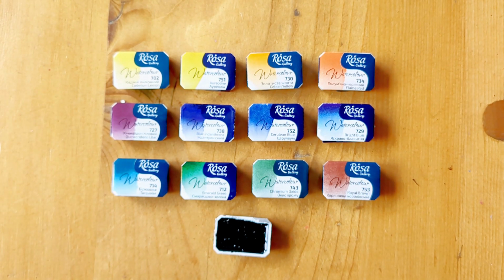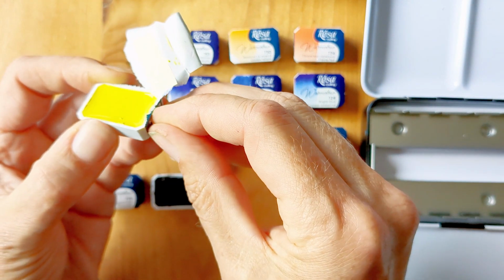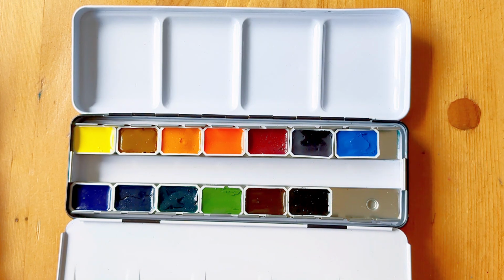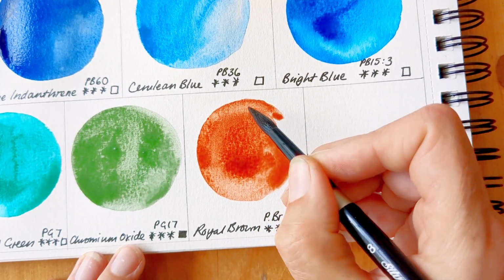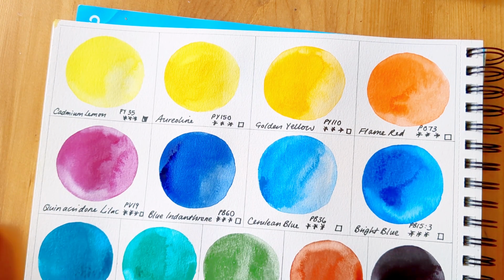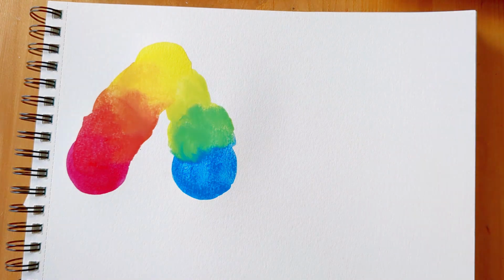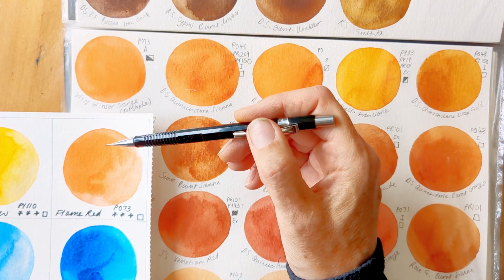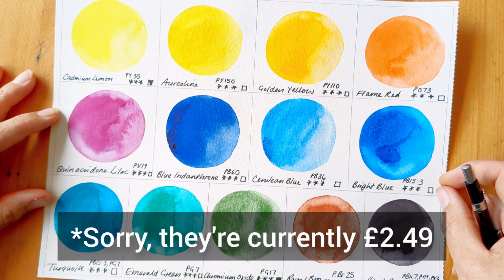Swatch & Review of Rosa Gallery Monopigmented/Single Pigment Watercolour Paints (mainly!)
Today I opened and swatched out the new individual Rosa Gallery watercolour paints which I showed in my recent birthday gifts art materials video.

My current Rosa Gallery Romantic set has some wonderful colours in it, but I was keen to explore more of Rosa Gallery's single pigment paints, and see how they mix, and so forth.

All I can say is: 😁

Rosa Gallery Romantic Set
Rosa Gallery Monopigmented Set
Silver Black Velvet 8 Brush:
Canson XL Watercolour Paper:

LINKS